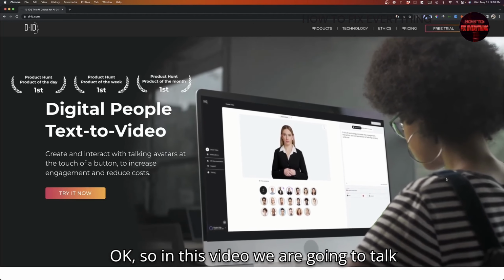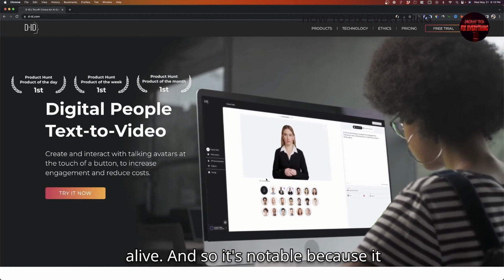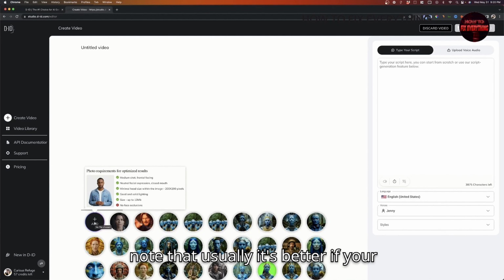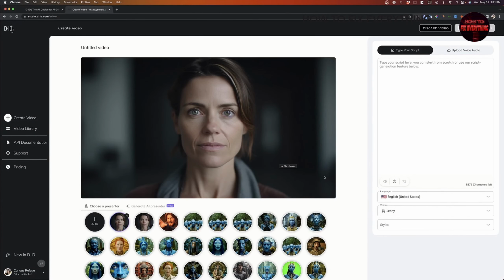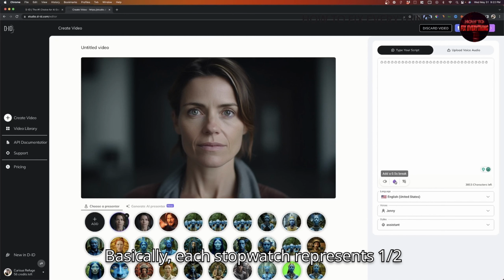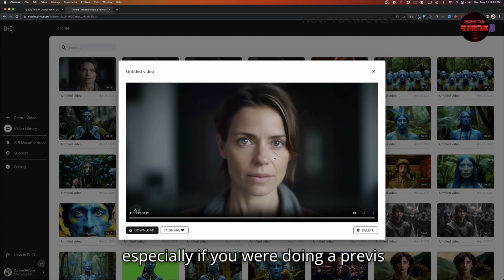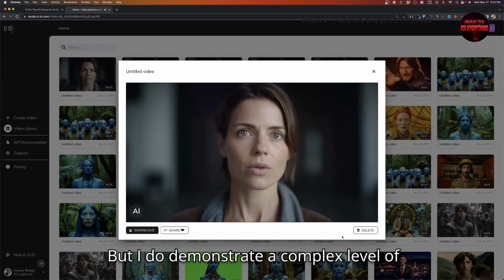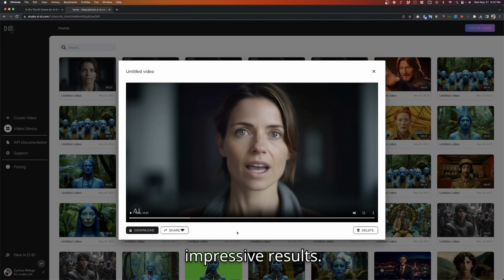How to Generate AI Talking Avatars for Free Using D-ID (and other tools) | Step by Step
Unlock the power of AI and create stunning talking avatars with ease! In this video, we dive into D-ID, a revolutionary tool originally designed for corporate training videos but now embraced by creatives worldwide. Learn how to animate faces, add lifelike expressions, and bring still images to life. Whether you’re making viral YouTube videos, cinematic previews, or engaging content for social media, D-ID has you covered.

We’ll walk you through uploading images, generating animations, and enhancing your projects with custom voiceovers. See how D-ID pairs seamlessly with tools like Eleven Labs for lifelike voice synthesis and explore tips for creating more realistic AI avatars. Plus, get access to free credits to try D-ID’s paid version.

From head tilts to lip-sync perfection, discover how to transform static images into eye-catching videos. Don’t miss out—start creating with AI today!